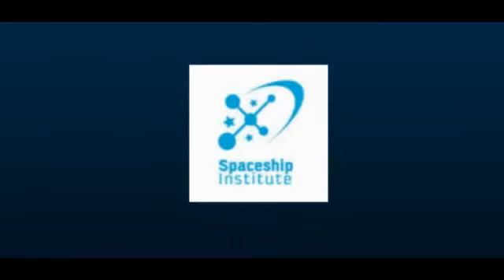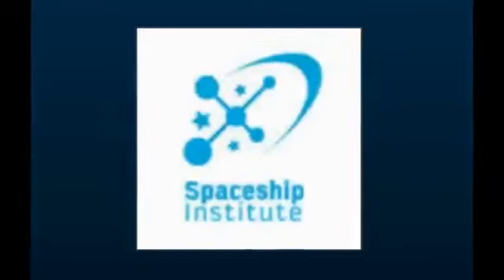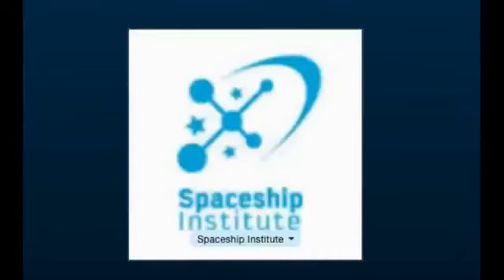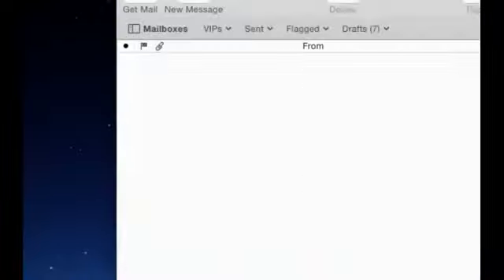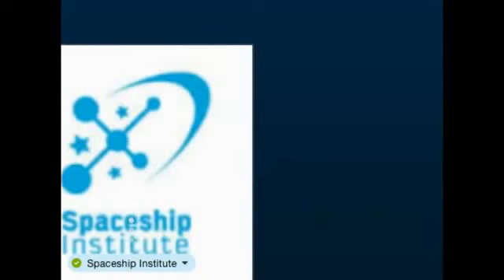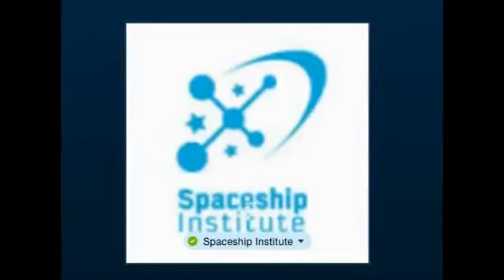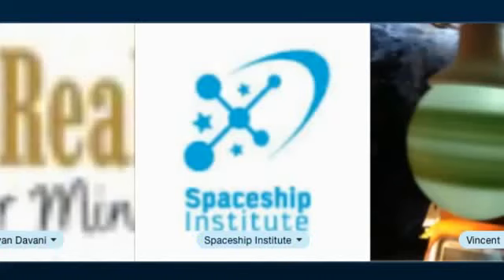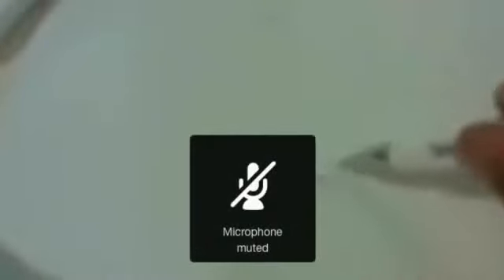12th Kids Knowledge Seekers Workshop 3 2017. Subtitles.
In this Workshop M.T. Keshe give some explanation on: * What is the Nano and Nano layers. * The Atomic structure. * What is Superconductivity. * What is Resistance. * From where come the.

53rd Knowledge Seekers Workshop of Keshe Foundation Spaceship Institute  12 2017 Detectors and Control Systems, announcing the opening of the KF SSI, and showing the new promotional video.

13th Kids Knowledge Seekers Workshop  17 2017 Mike Harris Help us caption vesves translate this video!